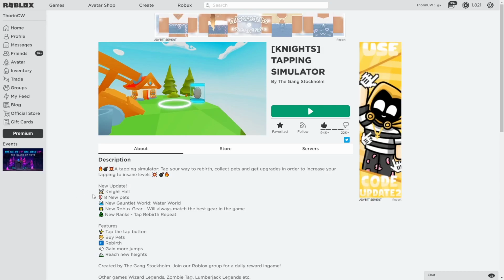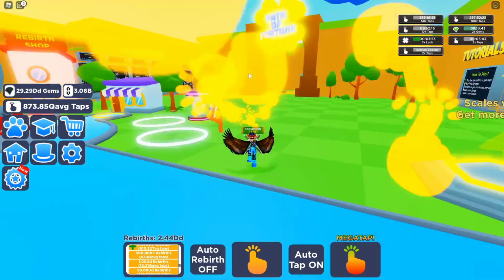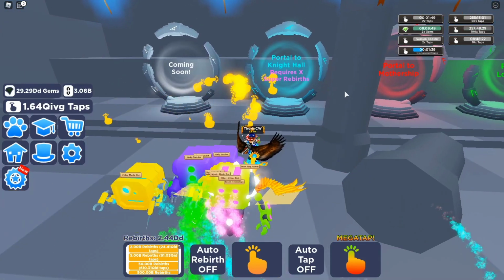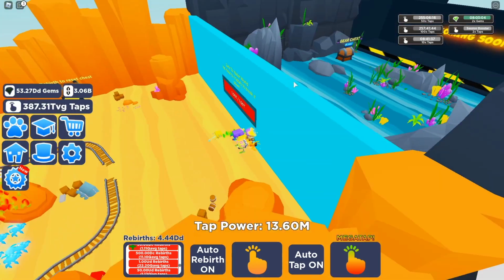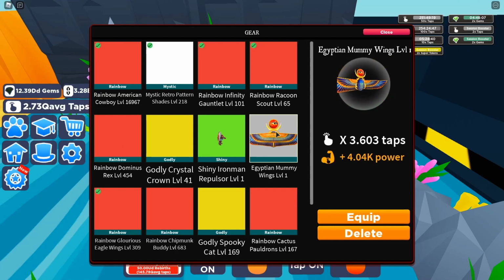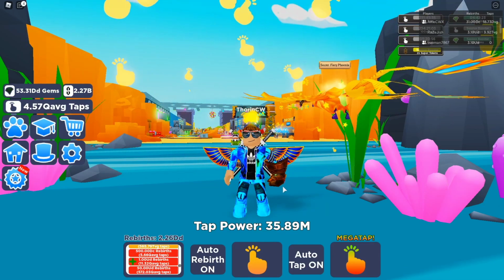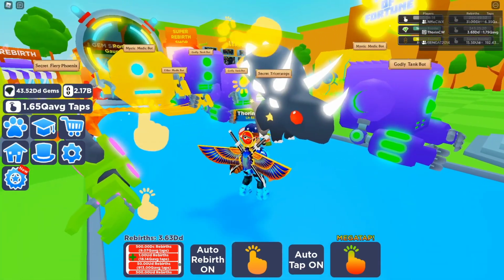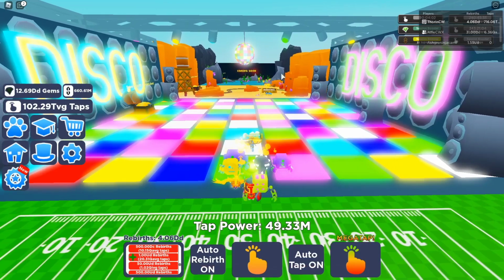Tapping Sim Knights Update 🥚 New Knihgt portal and pets 🏆 New SR perks in shop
Hi Guys It's ThorinCW Here And Welcome Back! In This Video We Go Over the new Tapping Sim Update Knight update . there is a New portal and world area knights world area , 2 new eggs with 8 pets and new SR perks in SR shop, Make Sure To Watch The Whole Video

🔥💣💥A tapping simulator: Tap your way to rebirth, collect pets and get upgrades in order to increase your tapping to insane levels 💥 💣🔥

New Update!
⚔️ Knight Hall
🛡️ 8 New pets
🌊 New Gauntlet World: Water World
🌟 New Robux Gear - Will always match the best gear in the game
♻️ New Ranks - Tap Rebirth Repeat

Features
✨ Tap the tap button
🐱 Buy Pets
🔃 Rebirth
💨 Gain more jumps
⛰️ Reach new heights

Created by The Gang Stockholm. Join our Roblox group for a daily reward ingame!